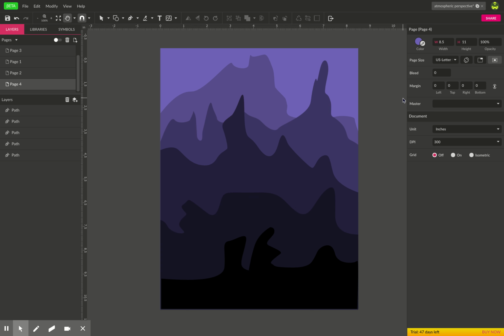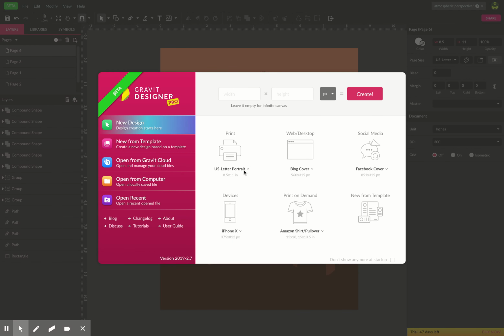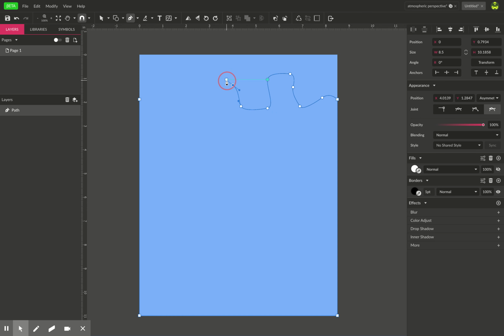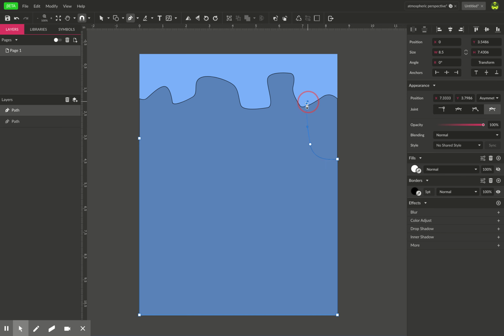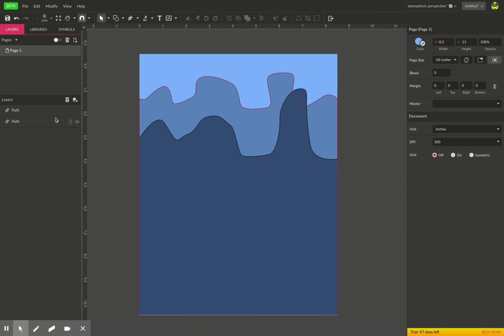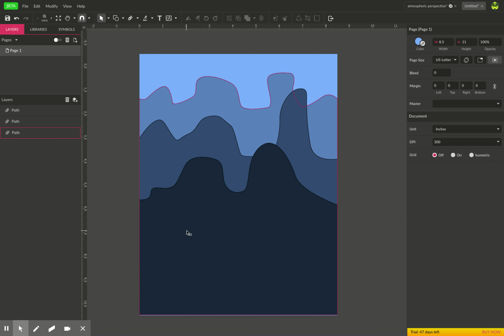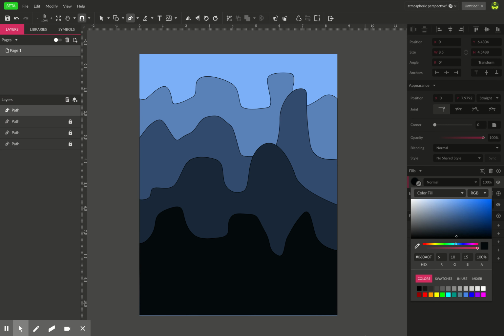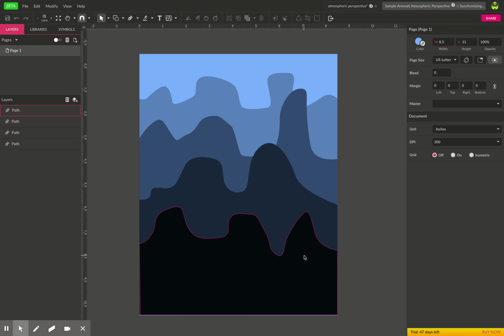GRAVIT: Atmospheric Perspective. 5 Layer Landscape